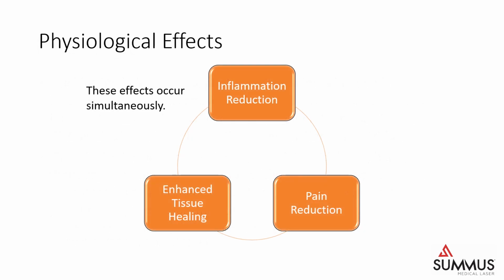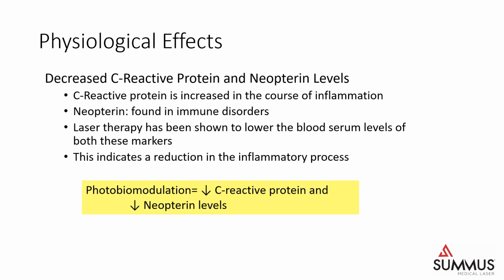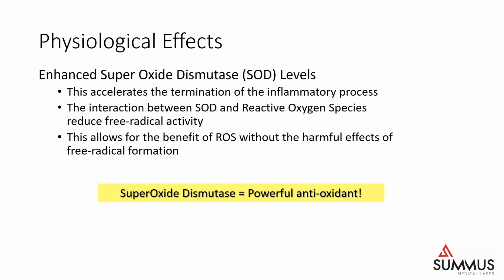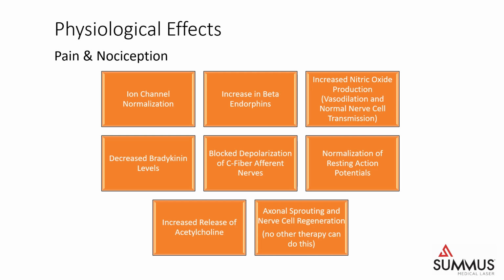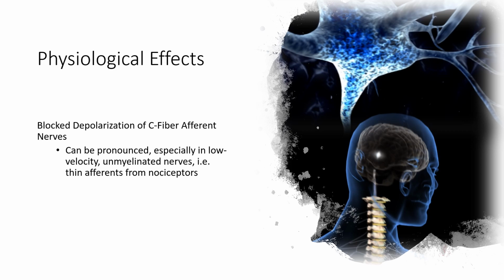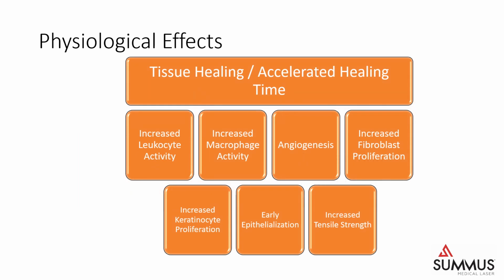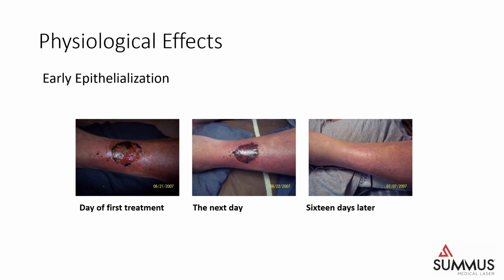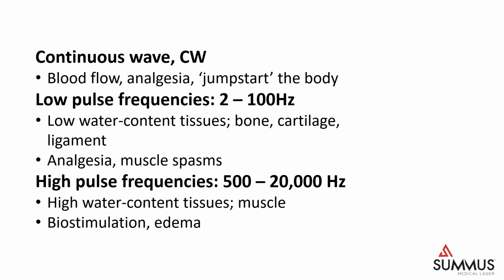Module Three Summus